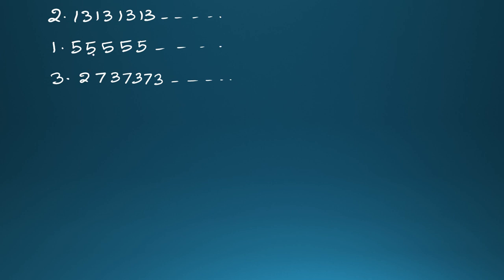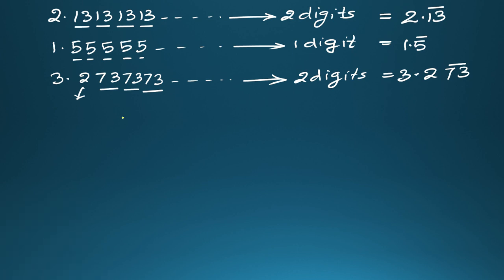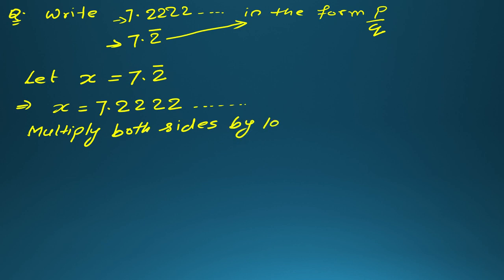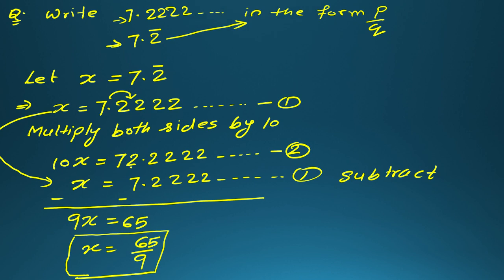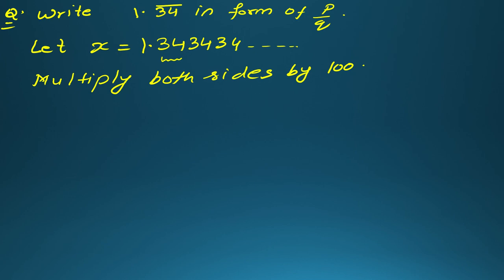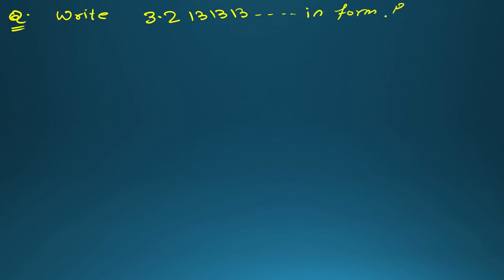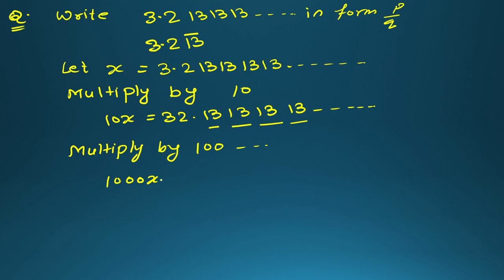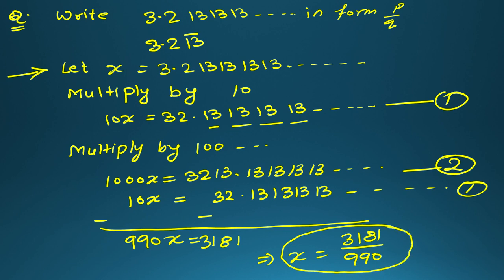Number System (Decimal to Fraction) - Mathematics - CBSE Grade 9 - Target 100 in Mathematics